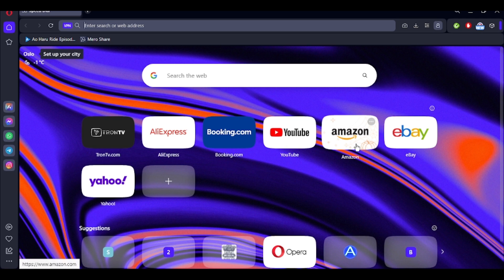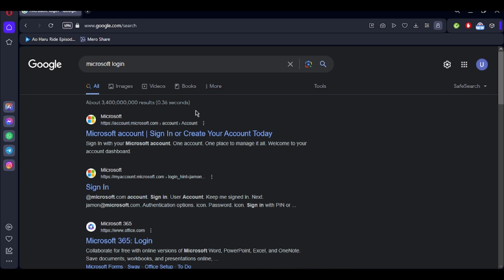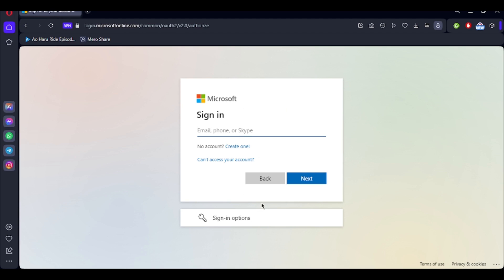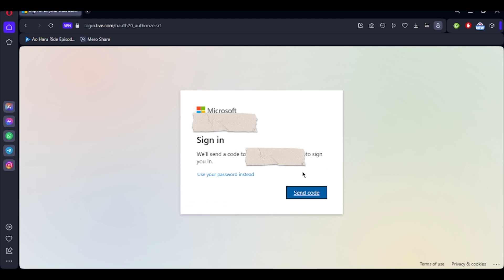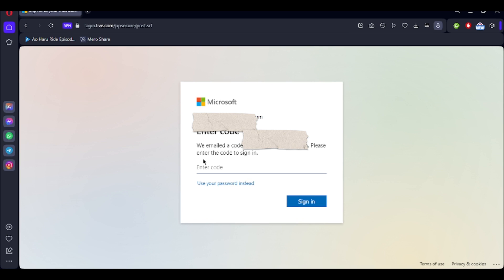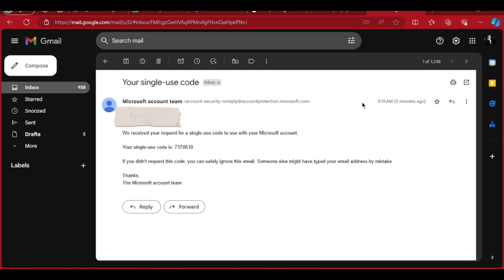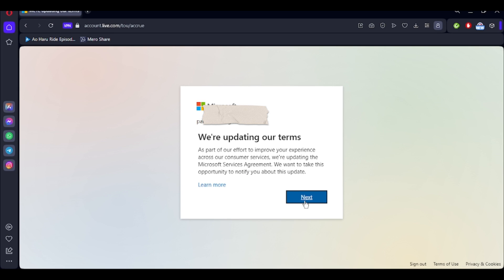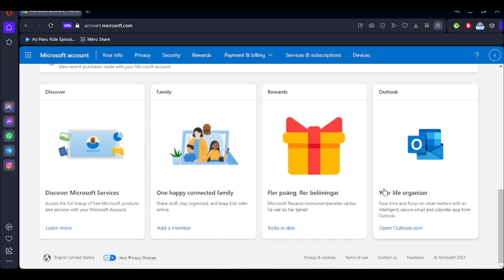How To Login Microsoft Account | Sign In Microsoft Account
Learn, How To Login Microsoft Account.

In this video, we'll guide you through the process of logging in to your existing Microsoft account on your pc. Microsoft accounts are essential for accessing a wide range of Microsoft services, so whether you're a new user or need assistance with the login process, we've got you covered.